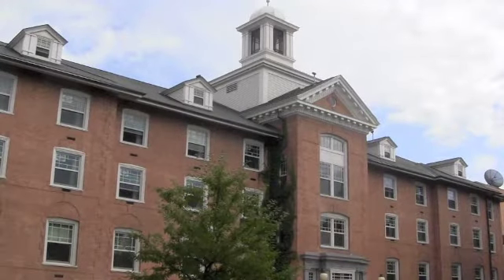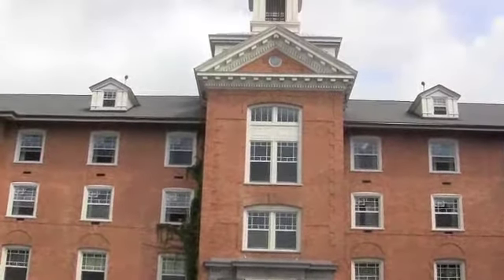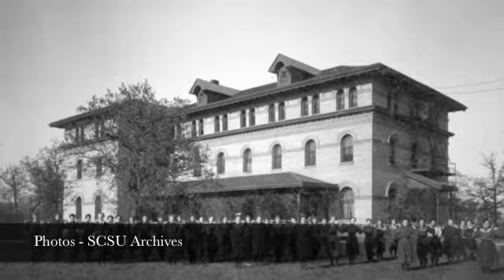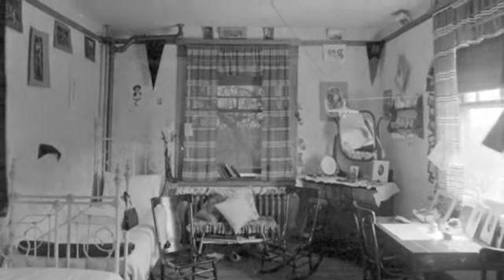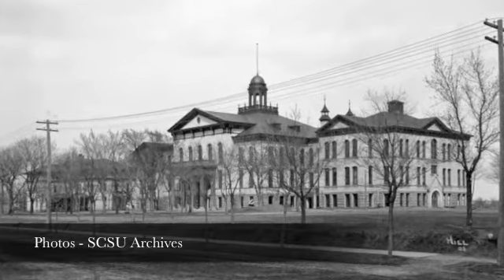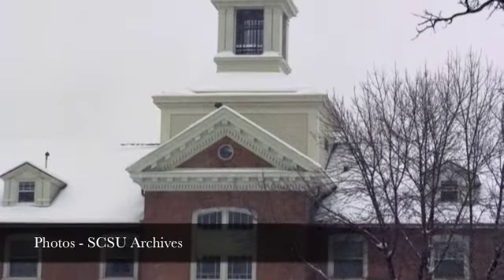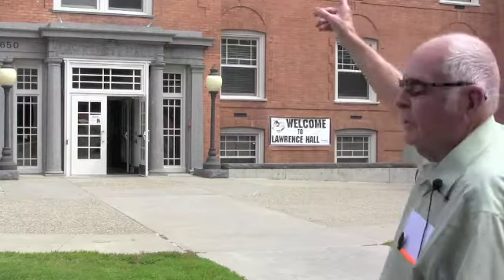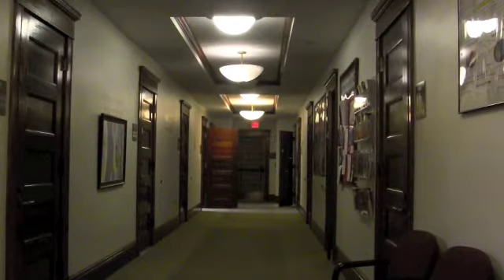Frozen in Time - Historic Lawrence Hall at St. Cloud State University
Lawrence Hall has had a presence at SCSU since 1885, when it opened as a dormitory for women students.